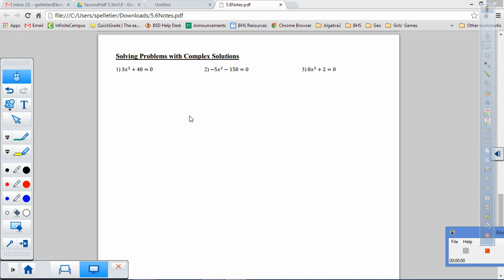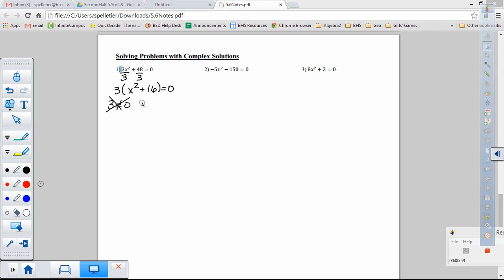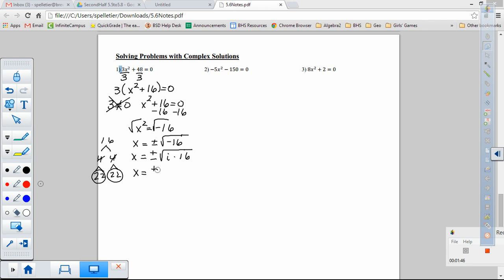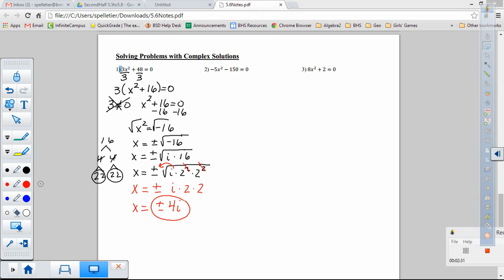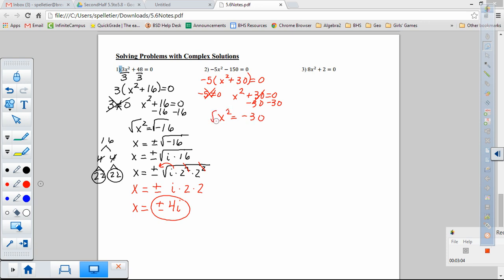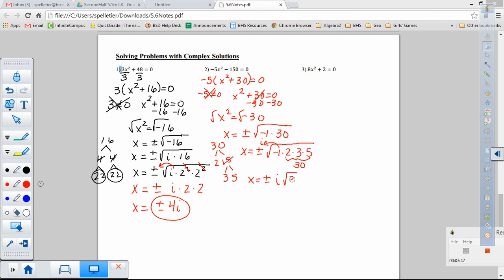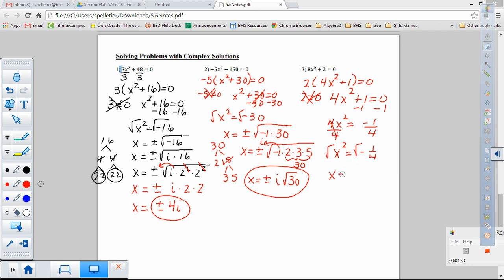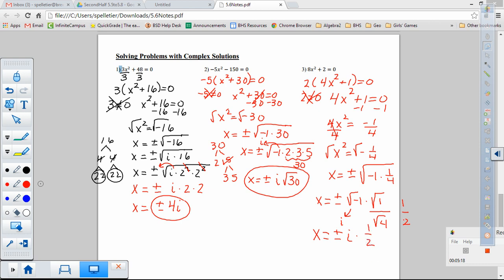Solving Equations With Complex Solutions